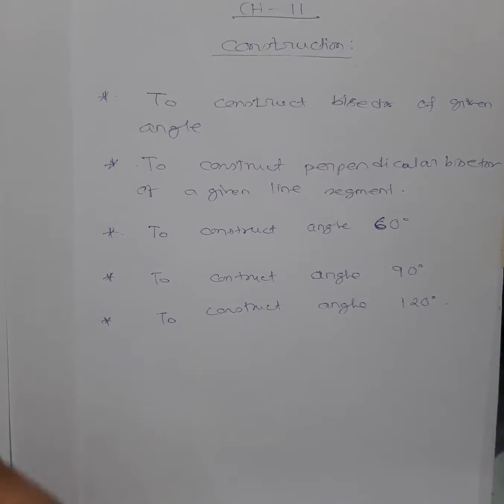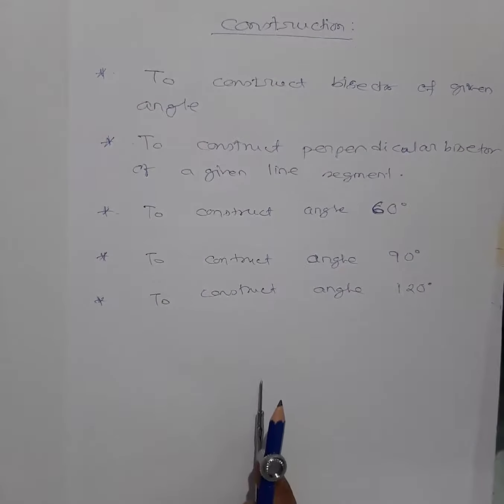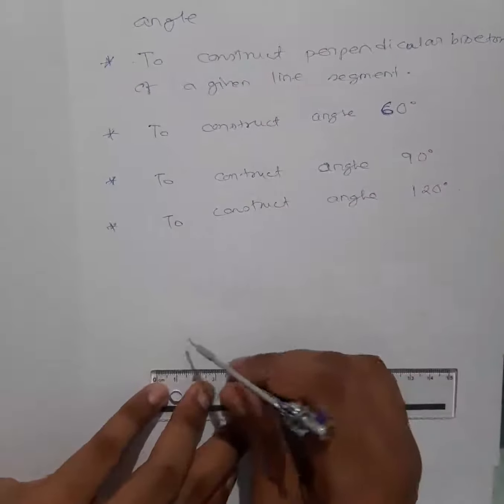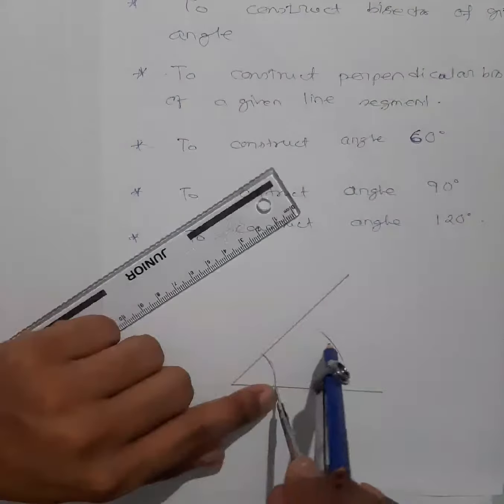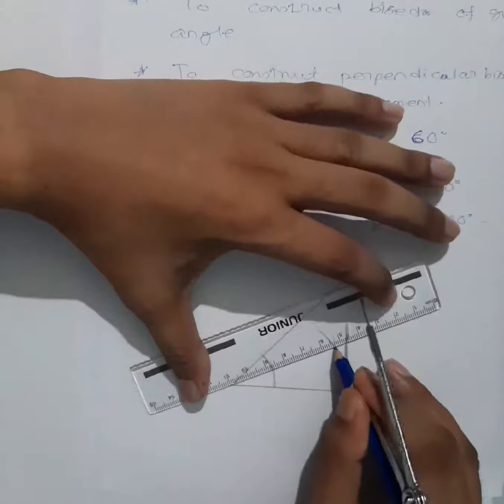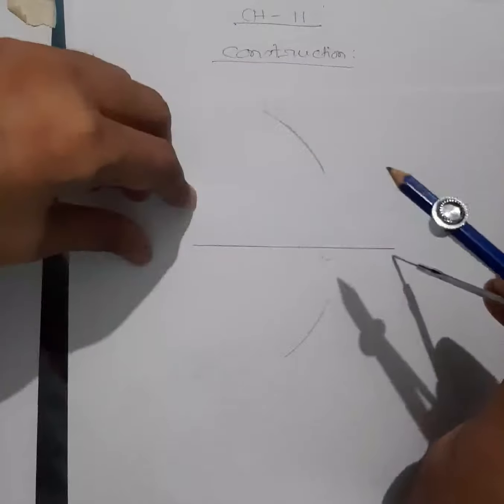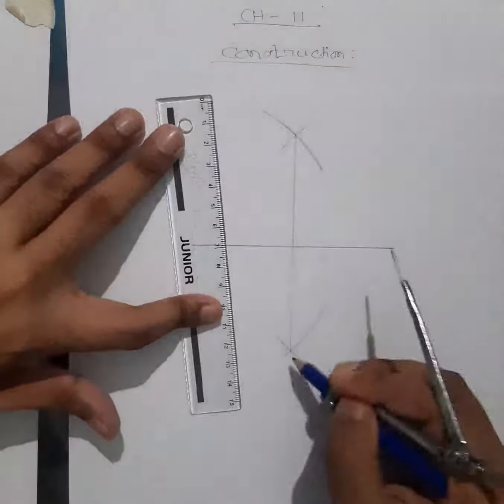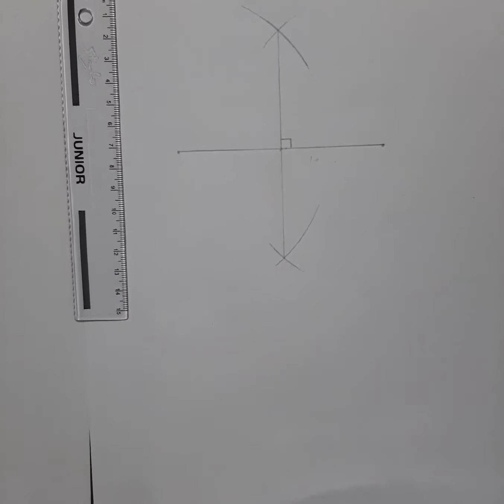class 9 : lec - 10 part 1